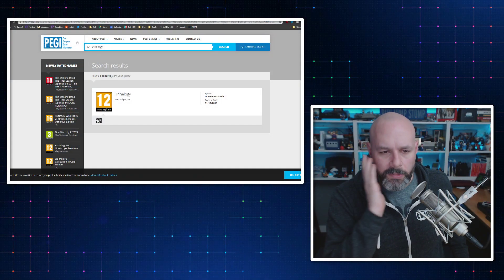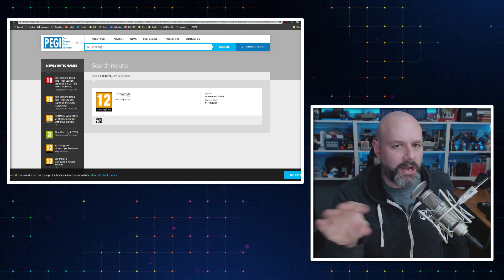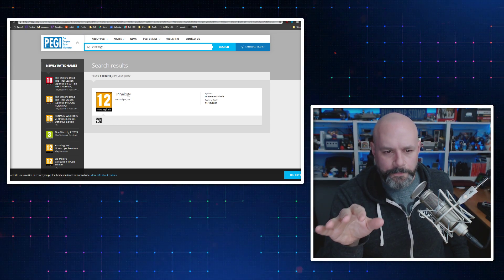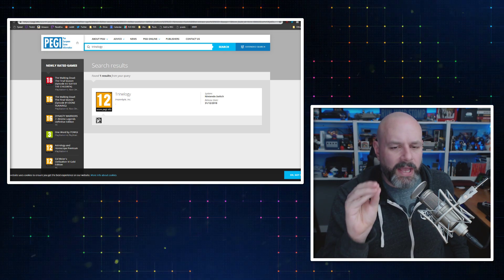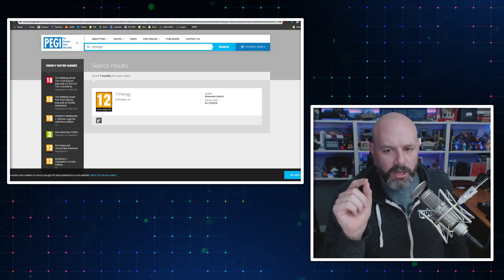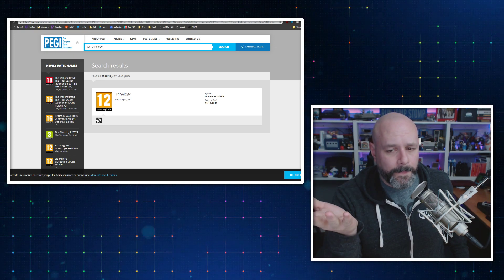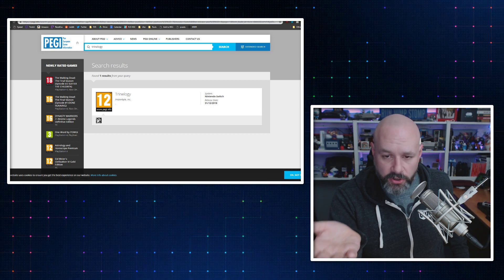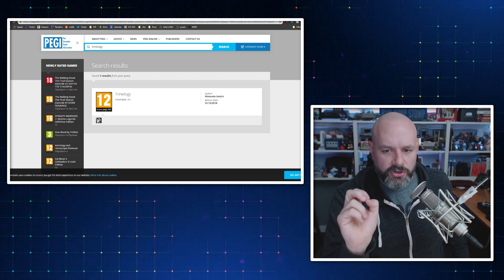Trine Trilogy coming to Switch